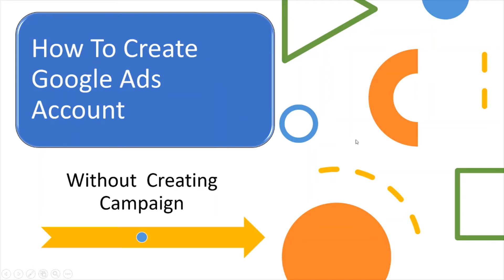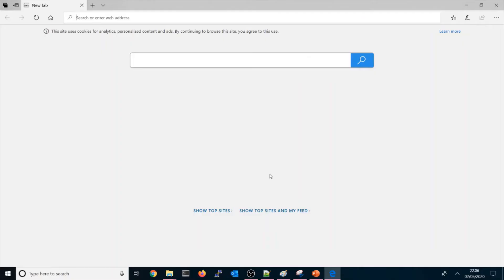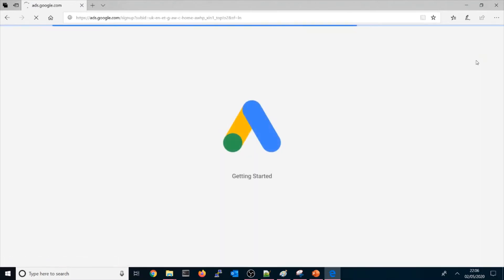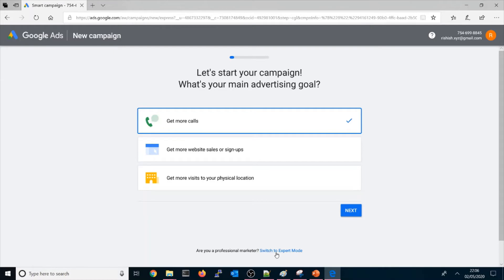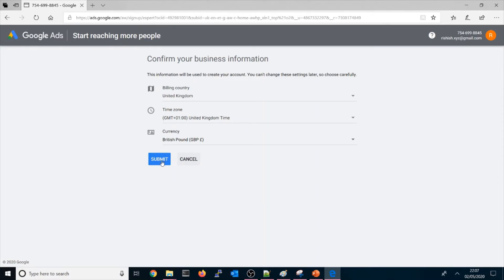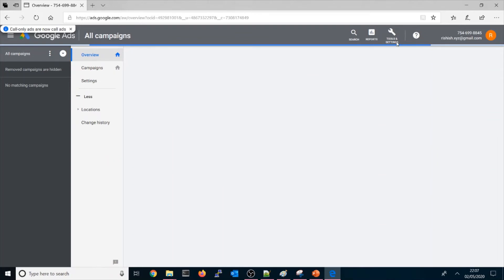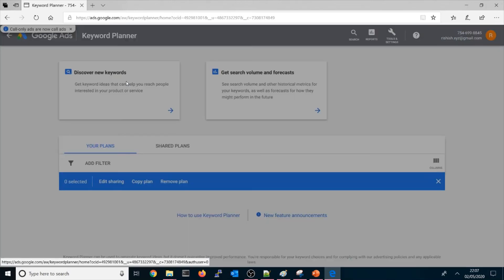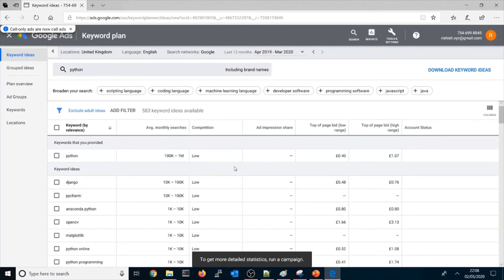Create Google Ads account without creating Campaign - 2020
In this video I am quickly showing how could you create Google Ads account without creating Campaign. You can use Keyword planner and other tools after that.
00:00 Intro
00:25 Login ads.google.com
00:55 Switch to Expert Mode
01:56 Keyword planner